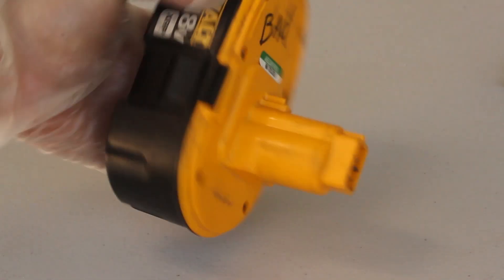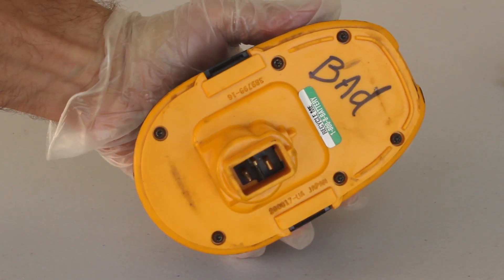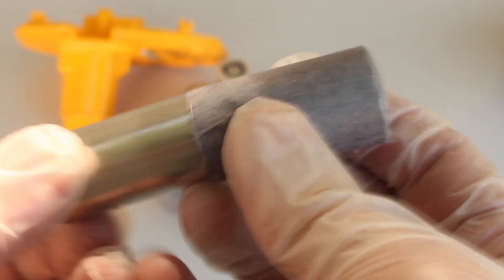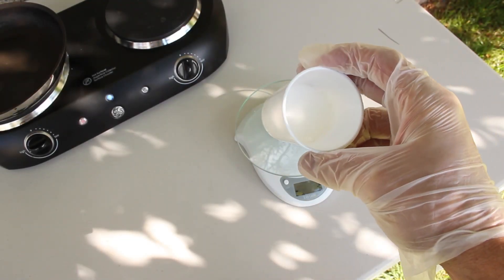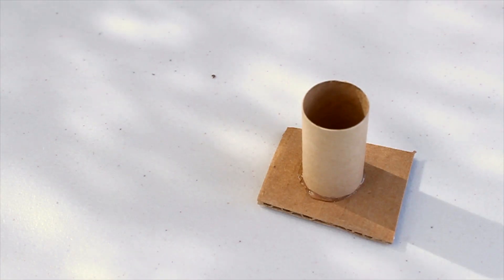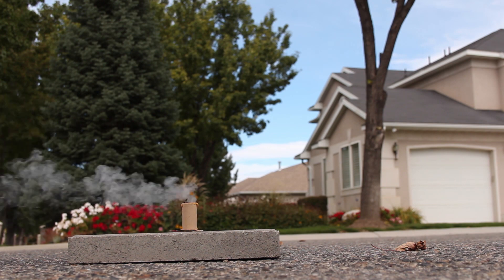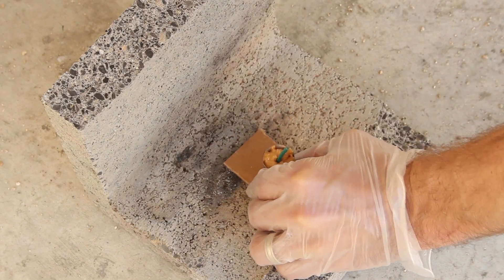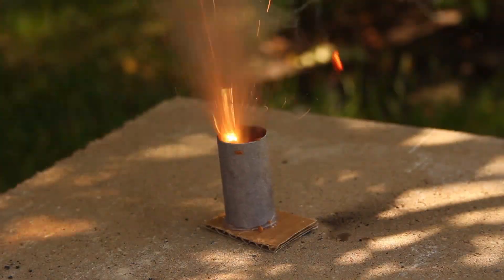Homemade Signal Flares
What do you get when you combine parts from an old battery pack with some common household ingredients?  Mix them together and you get these .. A batch of super cheap, and easy to make, smoke flares.

Some quick links to a few of the materials I used:

[✓] Spectricide stump remover
[✓] Fire extinguisher

WARNING:

This project should not be attempted without adult supervision and adequate training. Misuse, or careless use, of tools or projects may result in serious injury, death, and/or permanent damage to equipment and property.  Ignition of an incendiary or explosive material may not be legal in your area.  Use of this video content is at your own risk.

This recipe is similar to ones tried in amateur sugar rocketry.  I'm using a 60/40 mix of KNO3 and white table sugar by weight, and I'm going to make a 400 gram batch to fill 10-15 containers that I'll use for smoke/signal flares.  My testing indicates that the finer the composition is mixed, the faster it burns.  I want these to burn slower so they don't take off like rockets, and produce more smoke, so I'm trying not to mix them more than I have to.

I got the containers for the signal flares by hacking open an old cordless drill battery casing, and taking the paper casings from the individual battery cells.

Fuses were homemade, and made in another project.

These types of devices may not be legal to make or use in your area, so check local laws before attempting to duplicate this project, and as always, be safe!